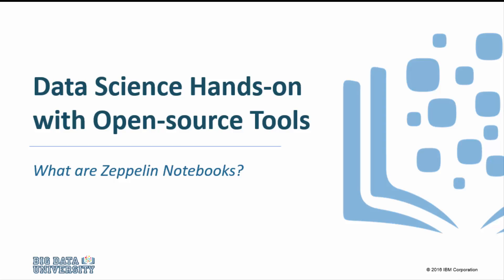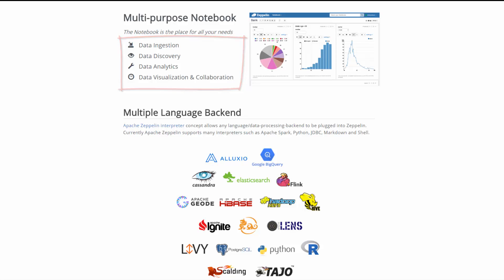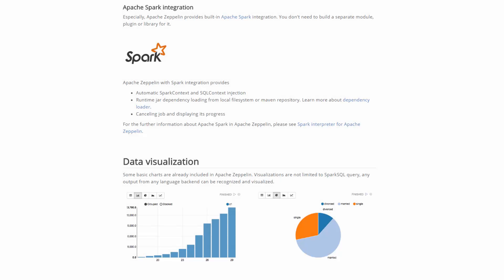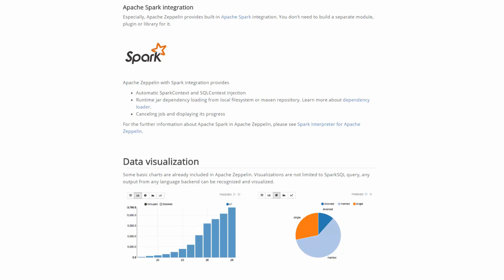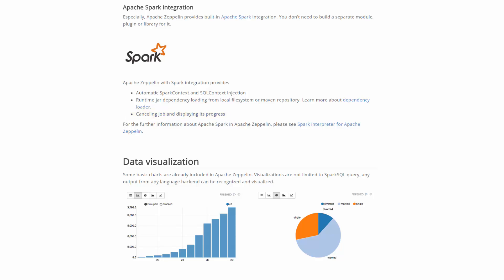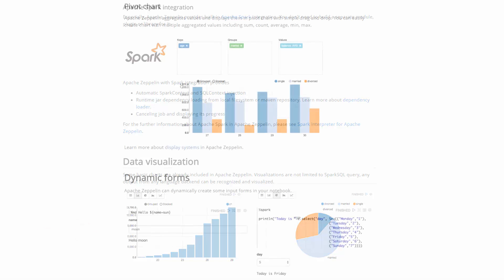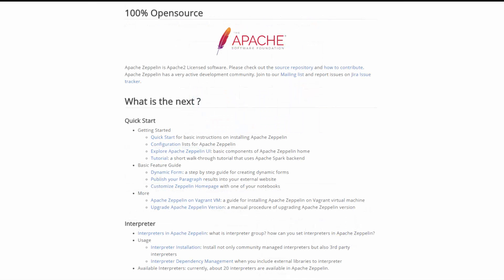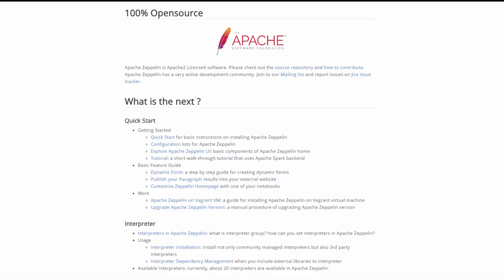Data Science Hands on with Open source Tools - What are Zeppelin Notebooks?